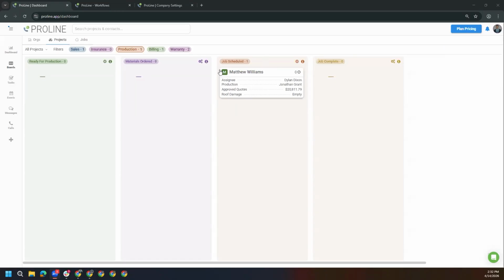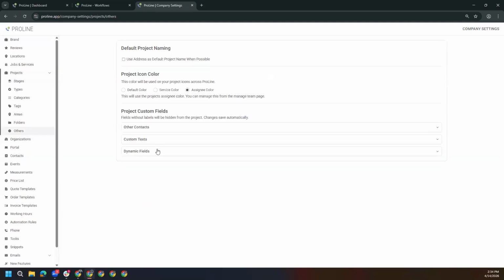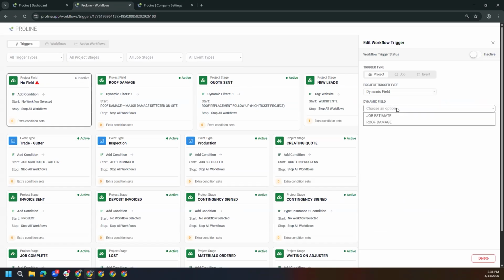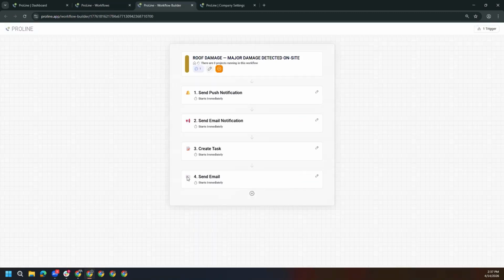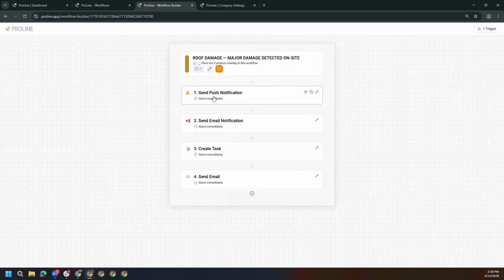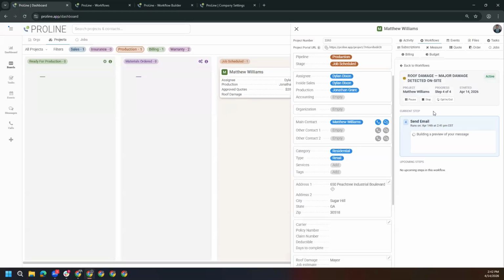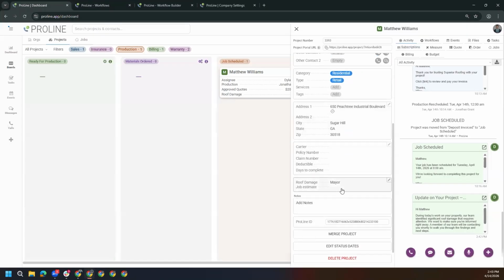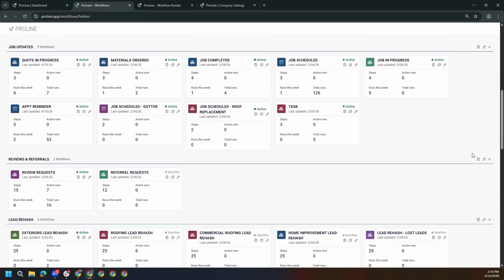Dynamic Field Triggers in ProLine | Office Hours #100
In this episode, Jonathan breaks down how dynamic field triggers let your team instantly automate updates, notifications, and tasks directly from the field without manual communication, so nothing slips through the cracks.

00:00 — What dynamic triggers are
01:18 — Why field-based automation matters
02:41 — Triggers vs stage automation
04:05 — Setting up dynamic fields
05:29 — Creating trigger conditions
06:52 — Connecting triggers to workflows
08:16 — Building workflow actions
09:47 — Real-world use cases and demo

Ways to Work with Us:

ProLine Office Hours w/ our Emily, VP of Support & Success (Tuesdays 4:30PM EST Weekly)

Get your Roofing Questions Answered on Roofer2Roofer (Monday 4:30PM EST Weekly)